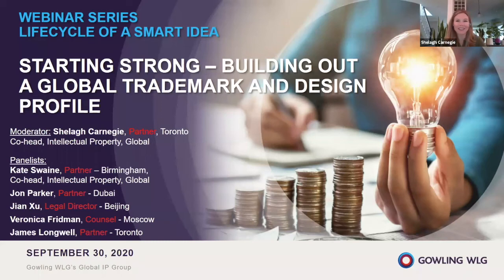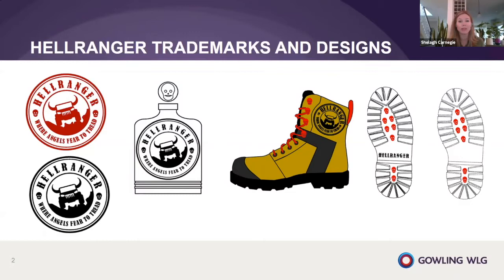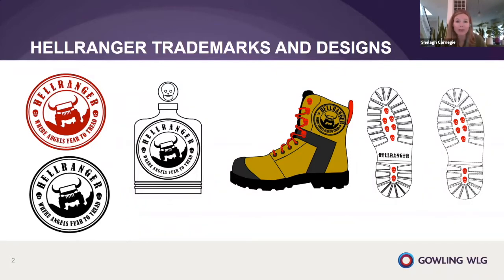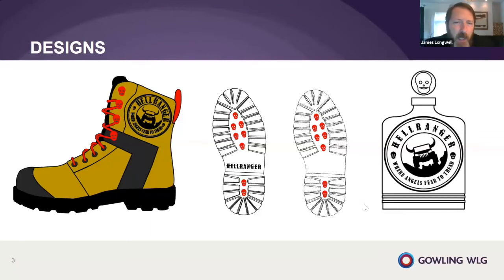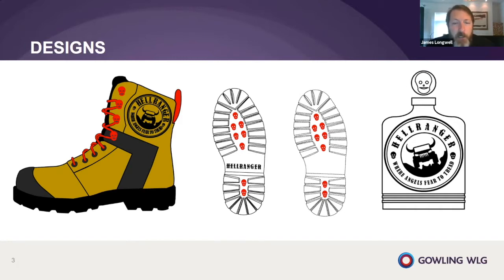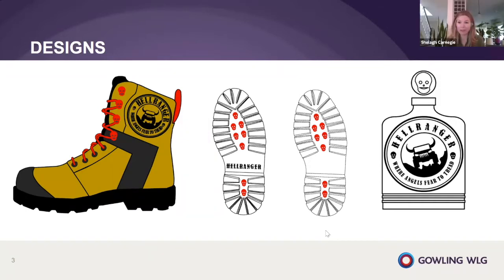Lifecycle of a smart idea | Starting strong: Building out a global trademark and design profile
Lifecycle of a Smart Idea is a live webinar series offering a fresh look at the field of intellectual property by tracing the options and steps that occur over the lifetime of a "smart idea" – from the laboratory or the "eureka moment," to the branding, promotion, exploitation and beyond.

Presented by Gowling WLG’s international team of IP professionals, the series explores the full range of IP rights, all while giving you the tips and perspectives you need to maximise opportunity and minimise risk when taking your smart idea to the global market.

This on-demand webinar is part of our "Lifecycle of a Smart Idea" series, which is dedicated to helping you maximize opportunities and minimize risk when taking your innovative ideas to the global market.

This video may contain information of general interest about current legal issues, but does not give legal advice.